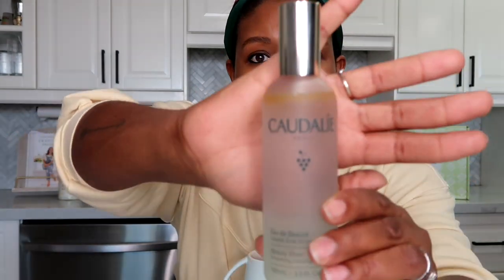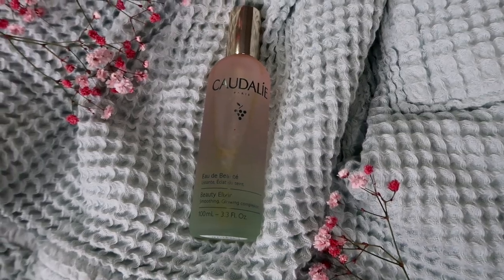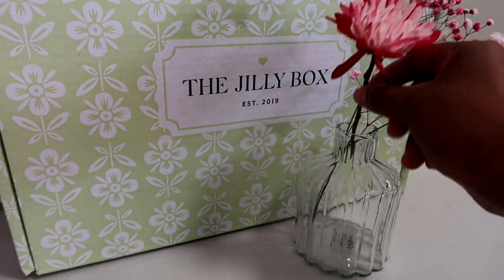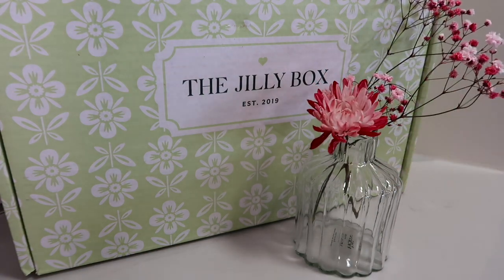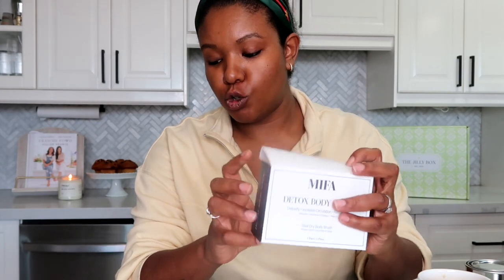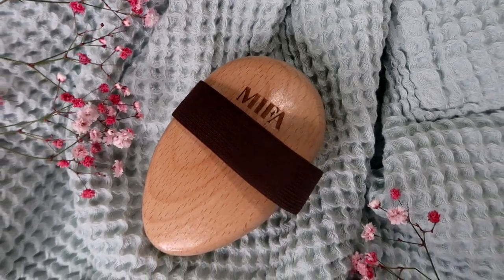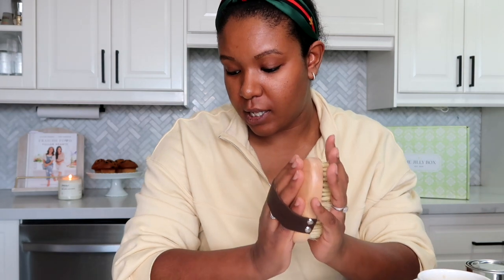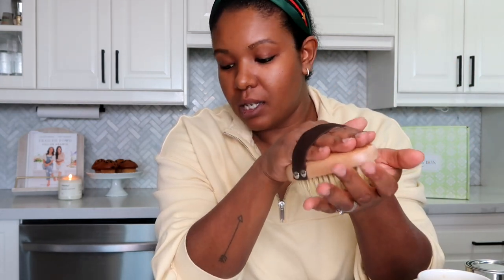SPRING JILLY BOX UNBOXING 2024 | SUBSCRIPTION BOX UNBOX WITH ME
Hey Friends! In todays video, Im unboxing one of my favourite Jilly Boxes ever! The theme of this one is Mornings and it did not disappoint! Check out some great female, BIPOC, minority owned brands and small businesses and get some inspiration for spring lifestyle and home products!

This video IS NOT MADE FOR CHILDREN. My videos are intended for wives, mothers and homemakers